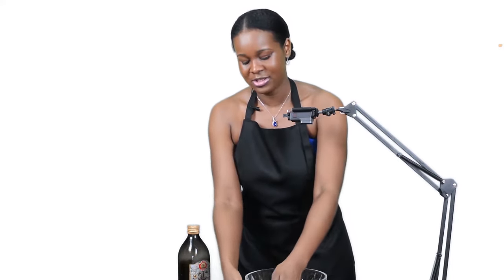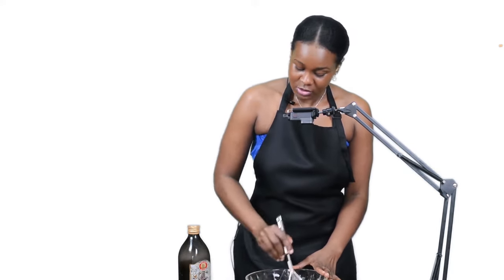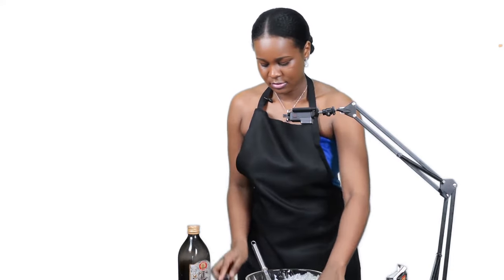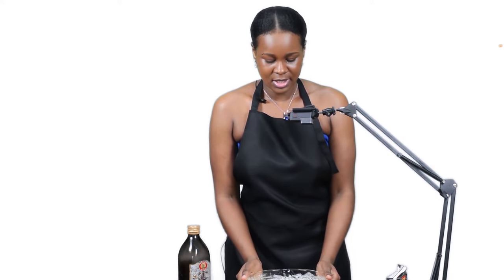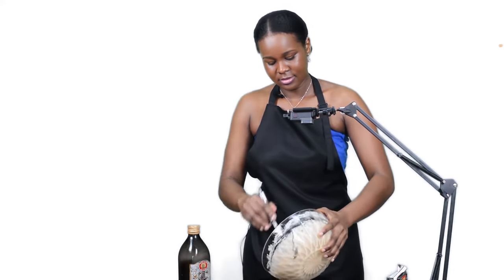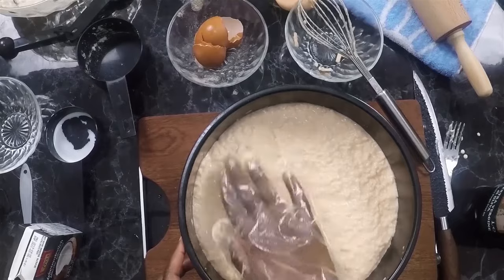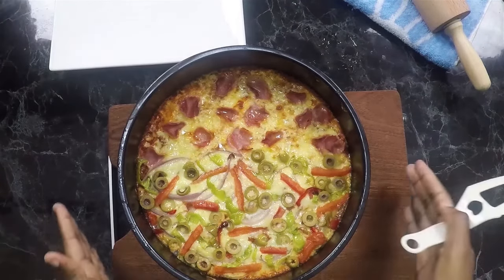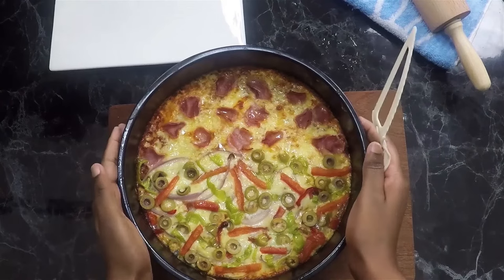How To Make The BEST Fat Head Keto Pizza In 10 minutes|| No Cauliflower Pizza Dough|| WE TALK KETO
We show you how to make the best KETO PIZZA I've ever made in 10 minutes! This is the BEST keto pizza recipe I have tasted so far. It's better than cauliflower pizza by a mile. The crust is a combination of almond flour & mozarella cheese, and it's so easy to make too! You can make it with a wet dough like we did or with a harder dough whichever you like it will be delicious.

Our goal is to make your favourite meals in Low Carb and Keto Style in 10 minutes so we help you to live a long healthy life.